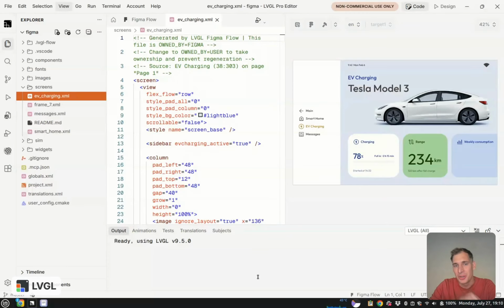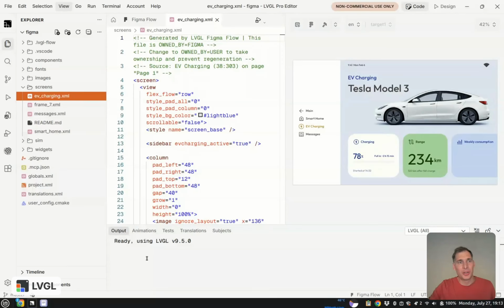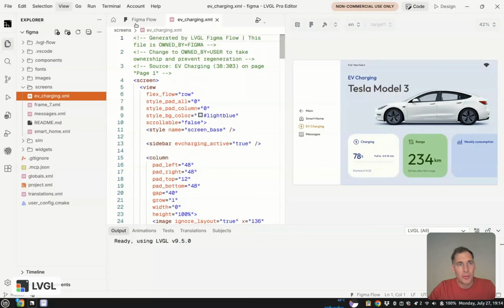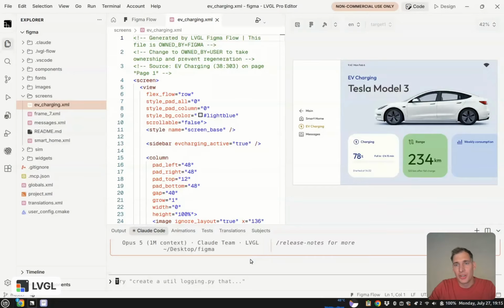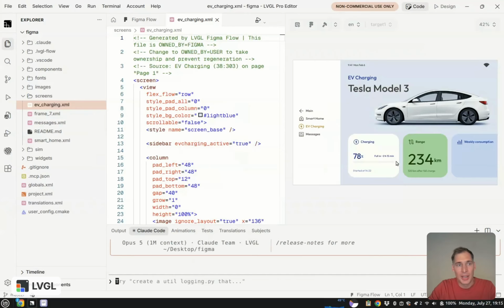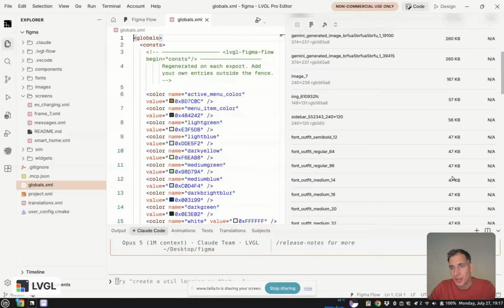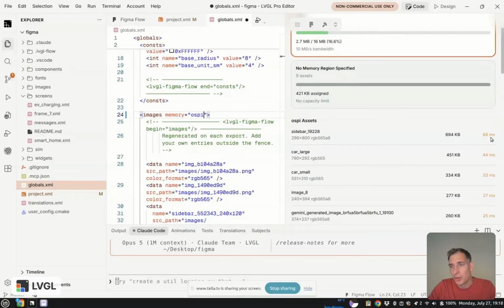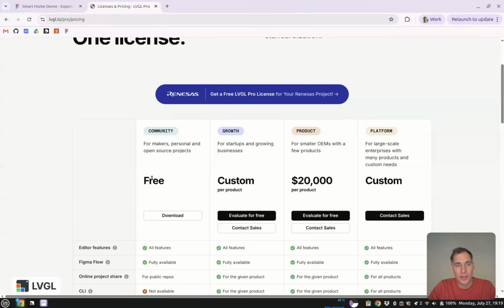Introducing LVGL Pro v2: Everything New in 3 Minutes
LVGL Pro v2 is our biggest update yet. In this short overview Gabor walks through what is new, and the rest of this playlist goes deep on each feature.

What is new in v2:
- A completely new editor built on a VS Code style foundation, with the same shortcuts, file tree, Git integration and package management
- An AI assistant in the built in terminal, connected to our LVGL MCP server, so generated XML and C match the real syntax
- A Figma plugin that turns your design into real LVGL widgets in one click, with working navigation and interactive widgets
- Asset and memory insight: per image and per font sizes, memory targets, utilization and access times, before you build for the device
- One project can target multiple resolutions and different chips, so a whole product line ships from a single codebase
- A new licensing model with a free Community tier for makers and personal projects, plus Growth, Product and Platform tiers

Watch the rest of the playlist for a deep dive on each feature.